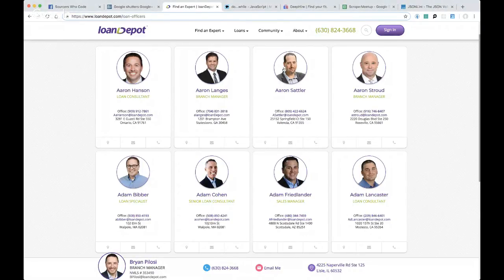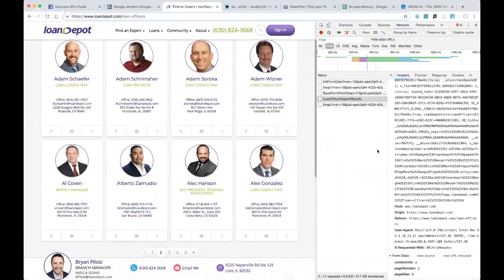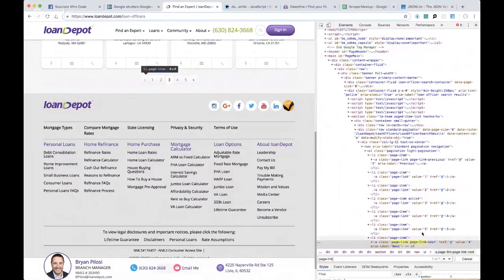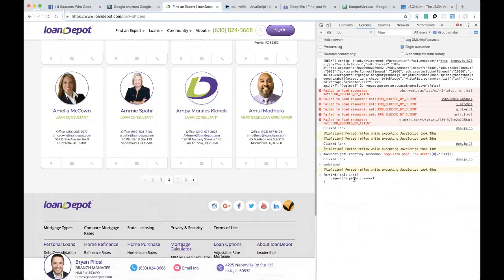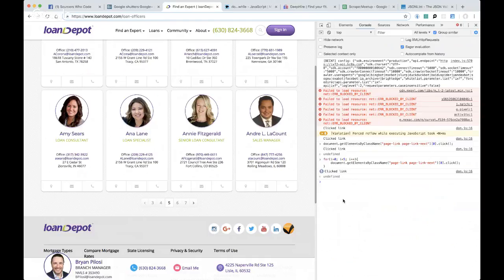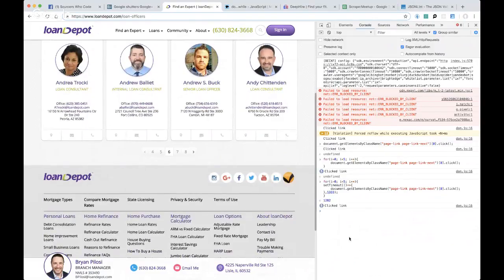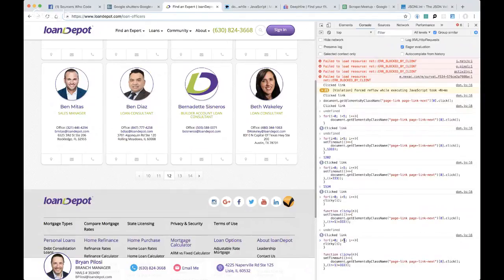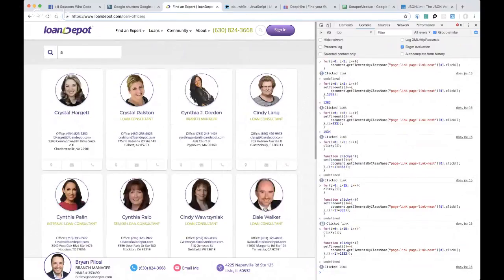Examining for loop scopes in paginating